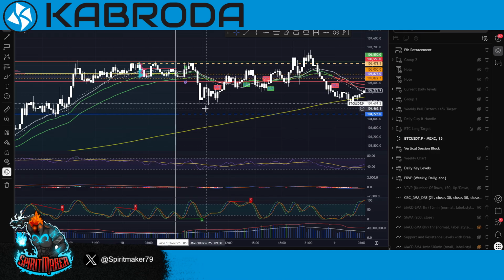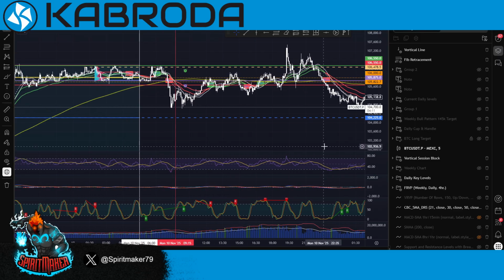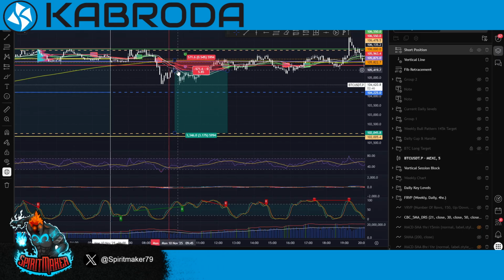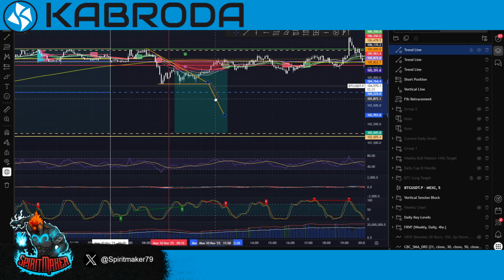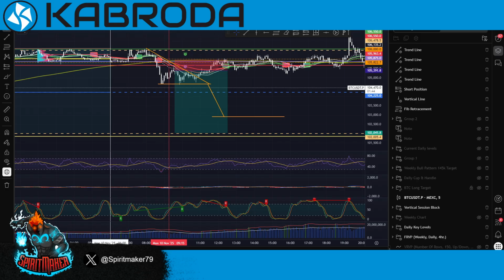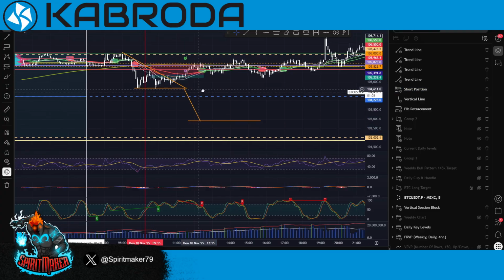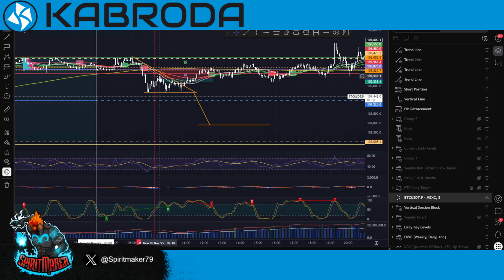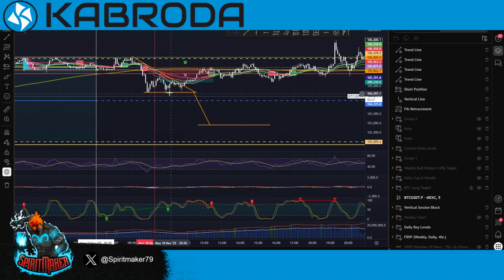How to Read Price Action Like a Pro | Monday Market Breakdown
Want to master day trading with precision? In this breakdown, we walk through a full Monday market recap using our proven system. Learn how to read the 15m and 5m charts, identify key levels, confirm trade setups, and spot high-probability entries. Perfect for traders using moving averages and volume zones.

We also cover:

Neutral vs bullish vs bearish zones

How to confirm with stochastics and candle closes

Smart entry/exit strategy using key levels

Why being patient during chop matters

⏱️ Timestamps:
00:00 - Intro & Purpose of the Recap
00:26 - Chart Setup: 15m + 5m Strategy & Key Levels
01:27 - Daily Support, Resistance & Breakout Zones
03:02 - Confirming Trade Setups with Stochastics + Candle Closes
04:11 - Bear Flag Pattern & Profit Target Logic
05:02 - Fake-outs, Stop Hunts & Risk Management
05:45 - When to Stay Out: Neutral Zone Explained
06:31 - Re-entry Strategy & Tuesday Market Prep